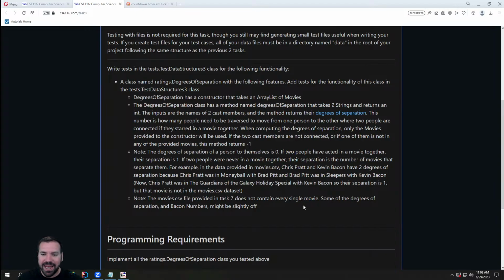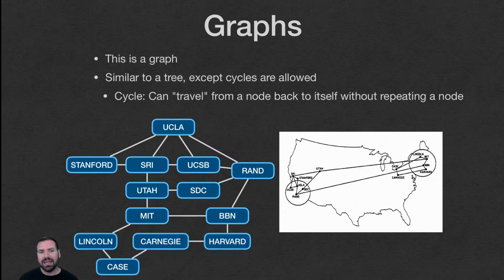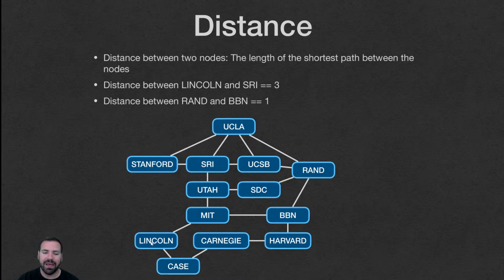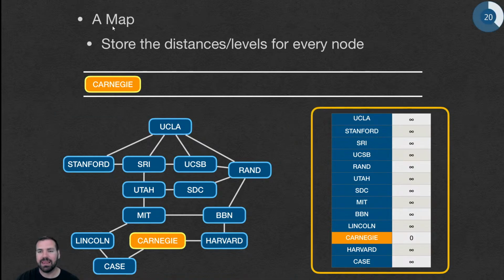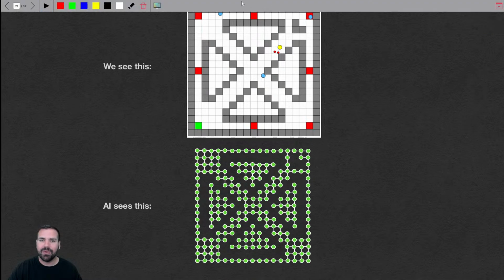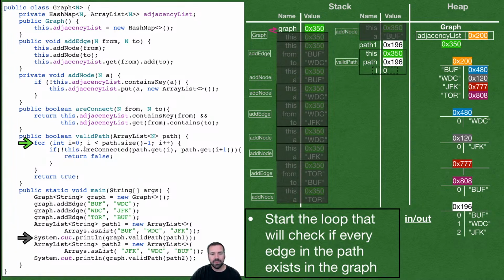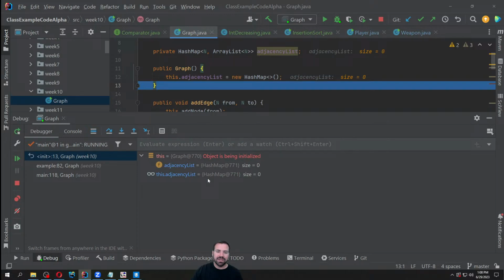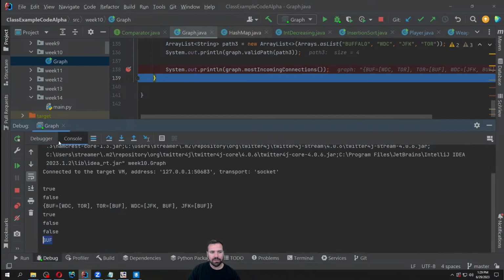CSE116 Lecture 10: Graphs and BFS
Graphs and Breadth-First Search